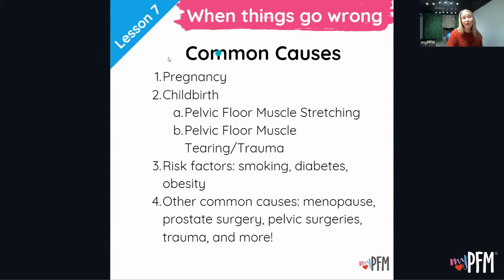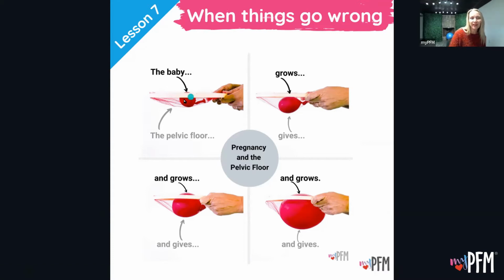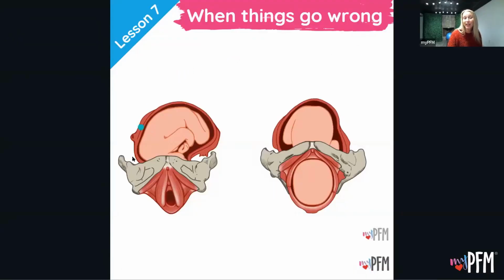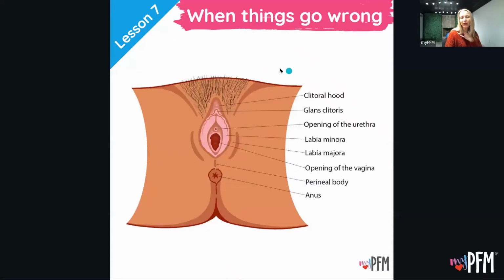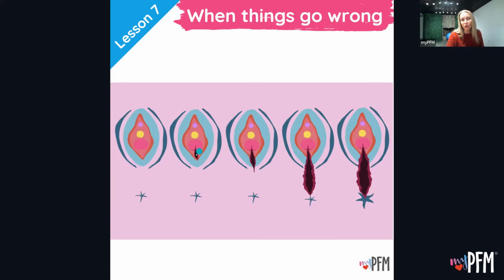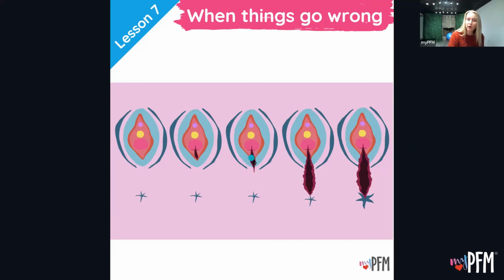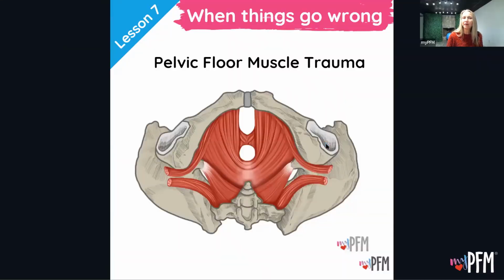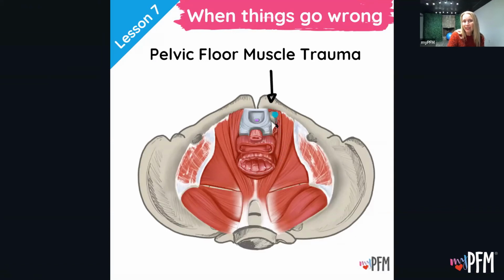Lesson 7C: Causes of Dysfunction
Hello friends!  Welcome to the pelvic floor challenge by myPFM.  These videos will help you connect with your pelvic floor muscles as well as being able to identify when and where to get help.

This is not individual medical advice for you and does not replace evaluation by a qualified healthcare provider.
This is information for you to increase your awareness of your body, how it works, and identify when and where to get help.
Always check with your healthcare provider first if you are pregnant or think you have an infection.

Did you enjoy this video?  Would you like immediate access to all of the videos and files in this pelvic floor challenge?  Register here (insert Kajabi offer link) for unlimited access to 30+ pelvic floor focused exercises and 30+ educational videos.  Questions?  Let us know!

Here is a link specific to the content in this video